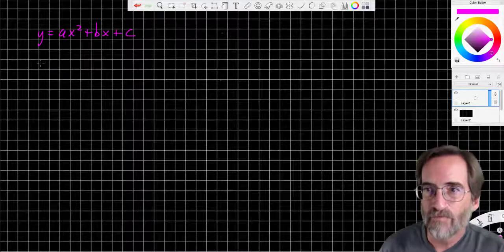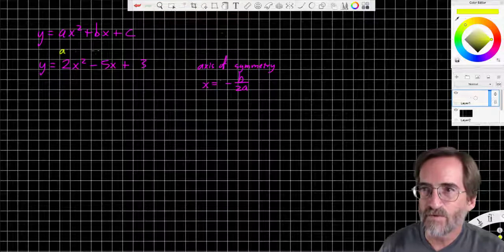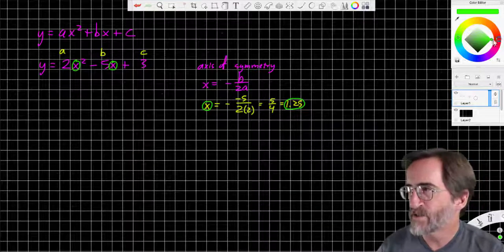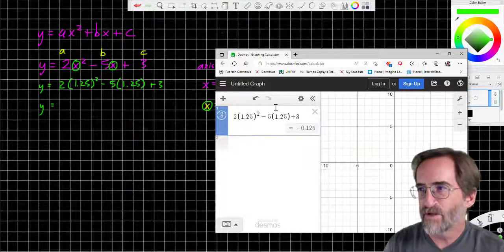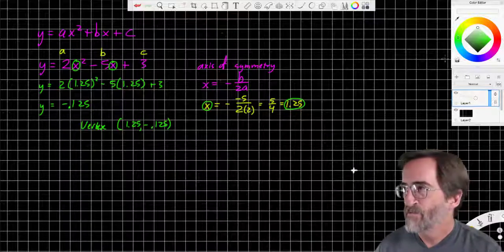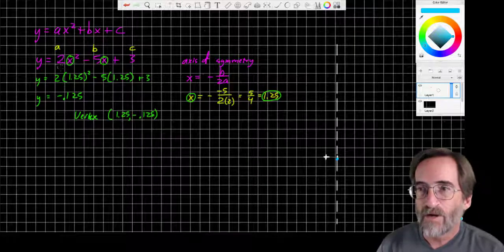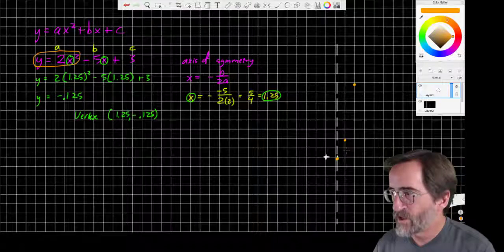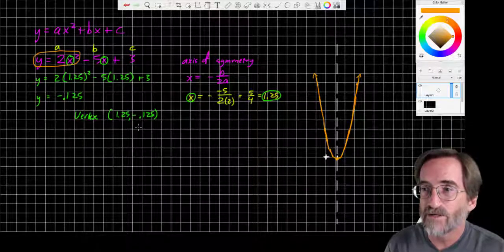Algebra 1 B Part 2 Unit 1 Lesson 2